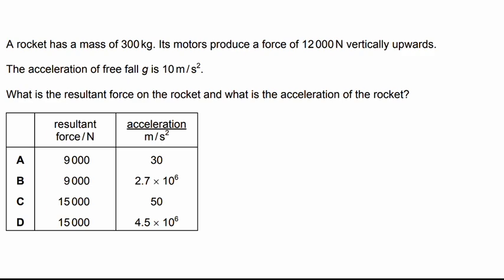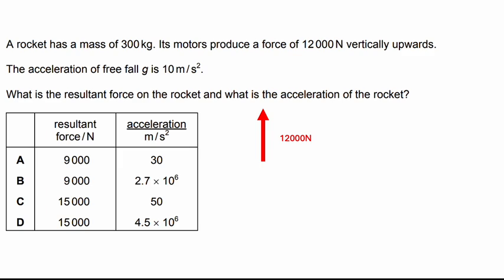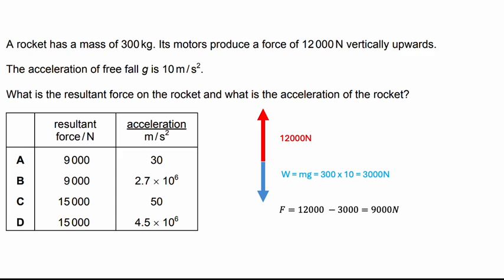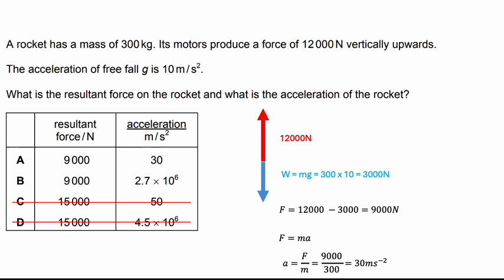R1 Assessment Physics MCQ 5